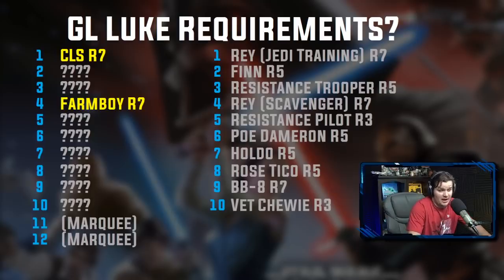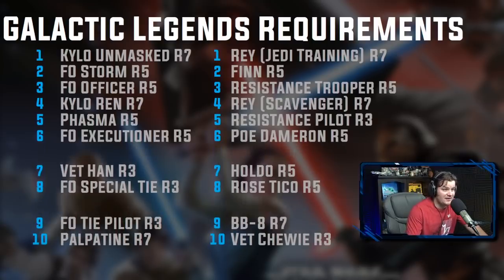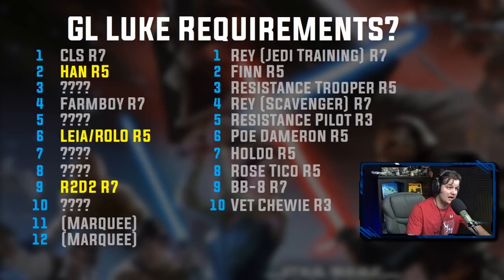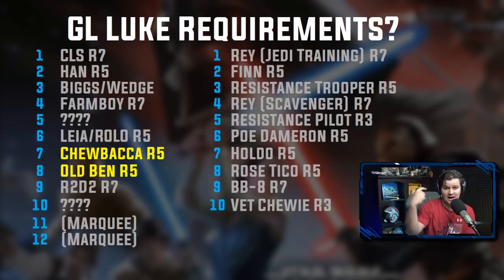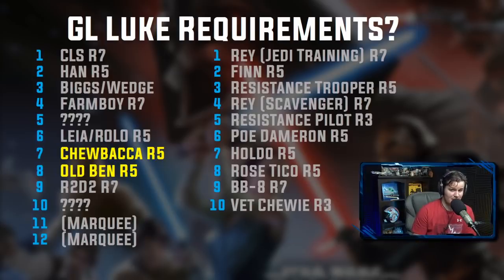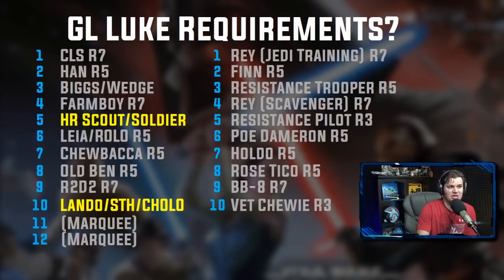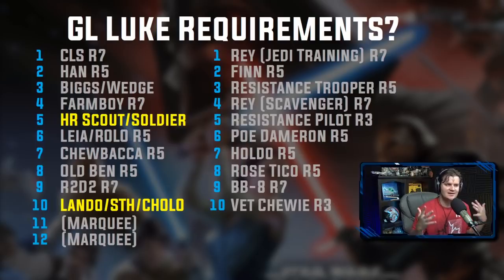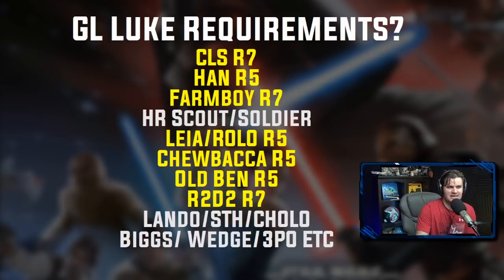Farm for Jedi/Galactic Legend Luke NOW! | Star Wars: Galaxy of Heroes